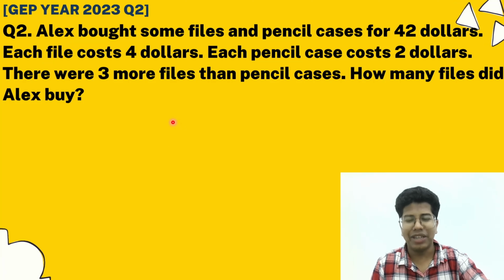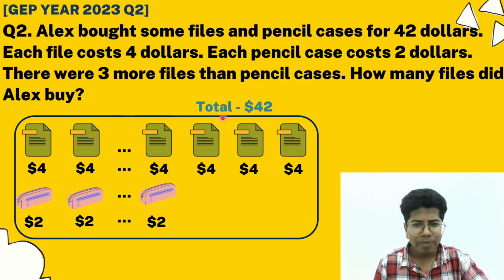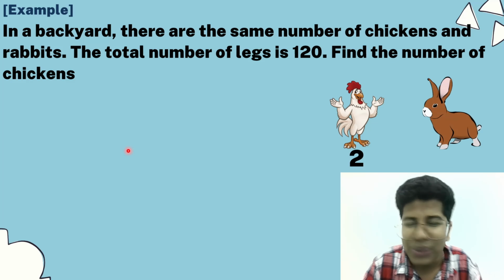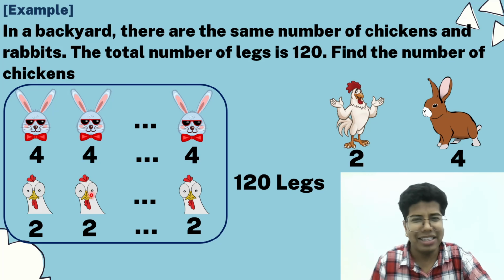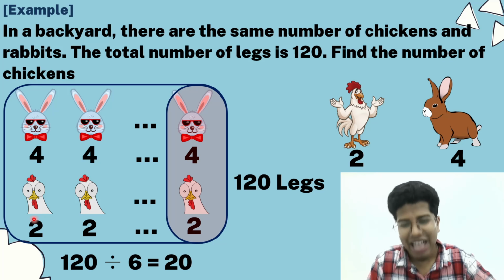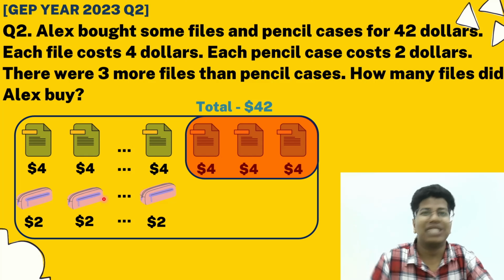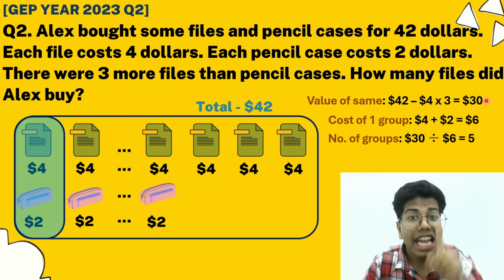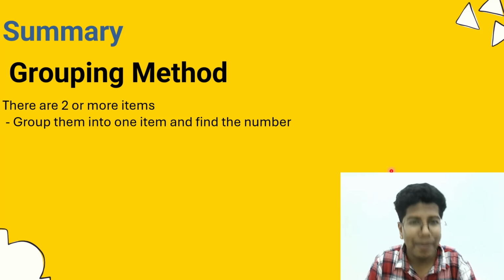P3 GEP Challenge - Grouping Method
To help P3 students better understand the challenging topics in SASMO, Teacher Smith has prepared a series of targeted video tutorials that provide detailed explanations of some challenging problems and their solutions.